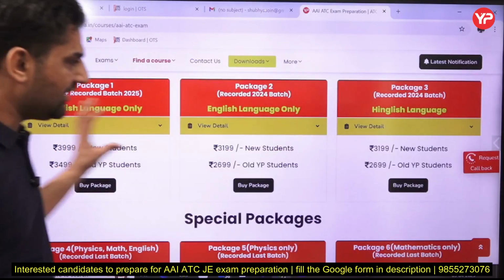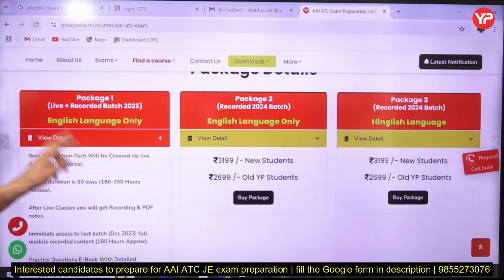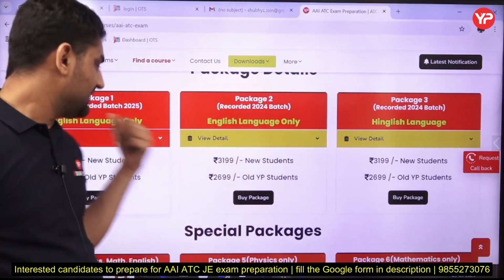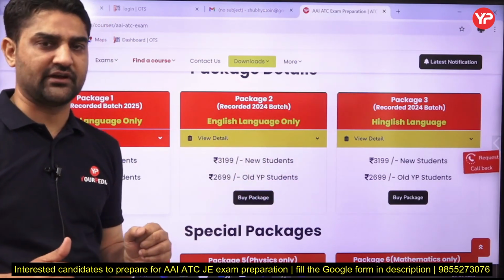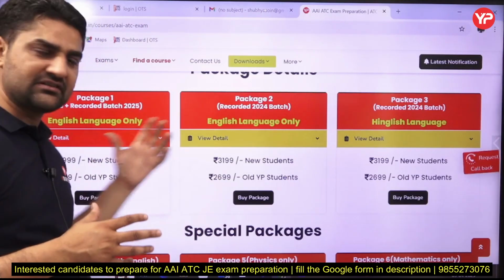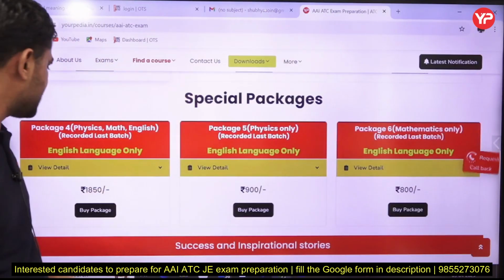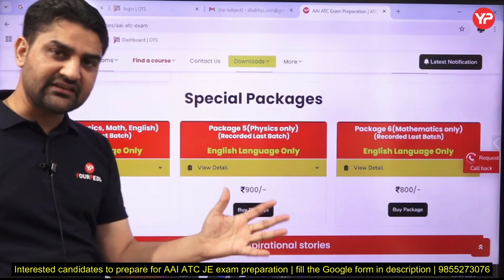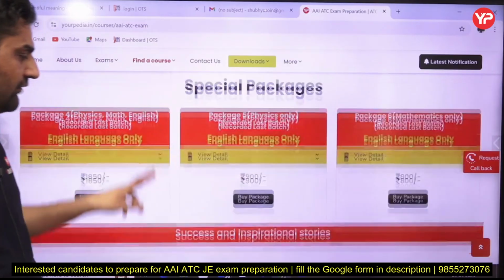All common queries related to AAI ATC Exam preparation module 2025 by YourPedia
All common queries related to AAI ATC Exam preparation module 2025 by YourPedia | Dedicated module for AAI ATC preparation 2025 launched | Live Classes from 10th April | AAI ATC Panel discussion on "Strategy for next 50 Days" & "What's new in AAI ATC 2025"

Interested candidates to prepare for AAI ATC JE exam, fill this google form